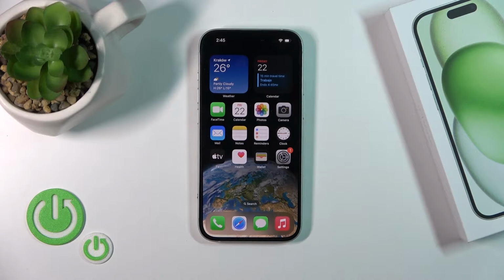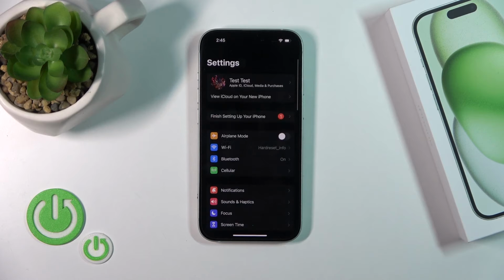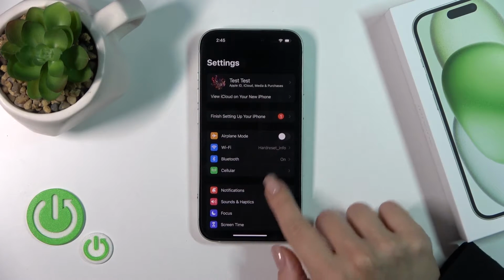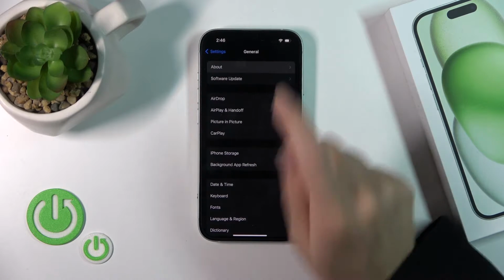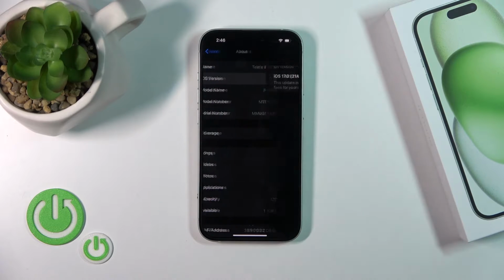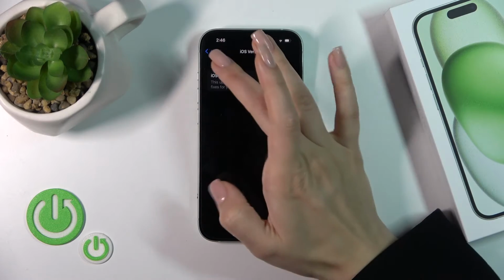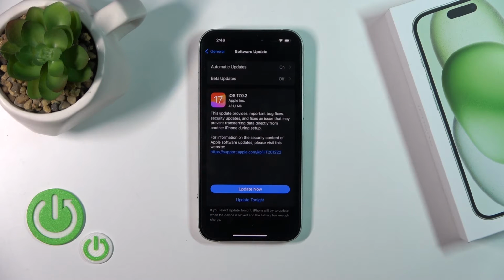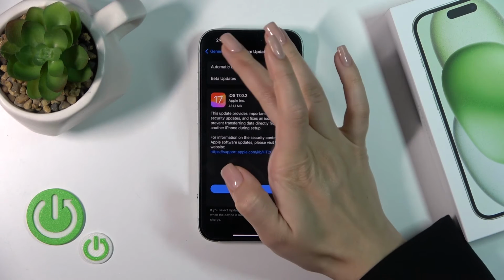How to Check iOS Version on iPhone 15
In the tutorial provided above, you will discover a quick and straightforward method for locating your current software version on your iPhone 15. By following our step-by-step tutorial, you'll acquire this essential knowledge about your smart device. Ensuring that your phone is up to date is crucial! Learn how to access the Software information and verify if you are running the latest version of the software on your iPhone 15.

How to check software version in iPhone 15? How to check software in iPhone 15? How to locate software information in iPhone 15? How to check firmware in iPhone 15? How to check software info in iPhone 15?